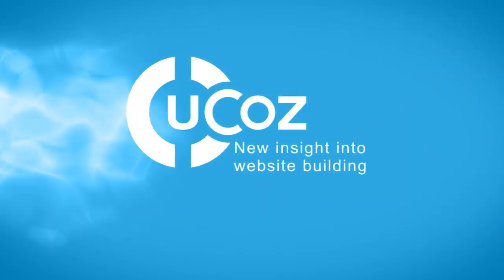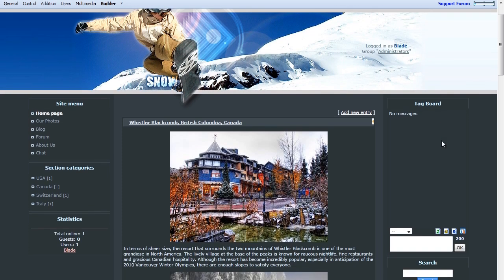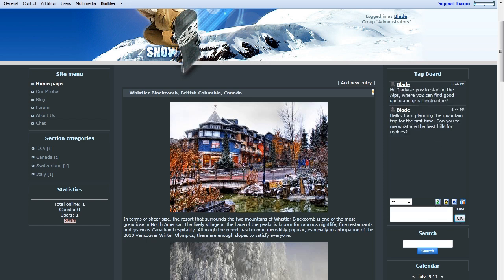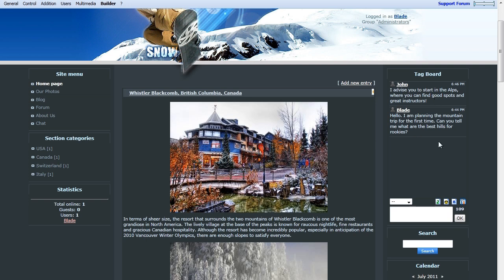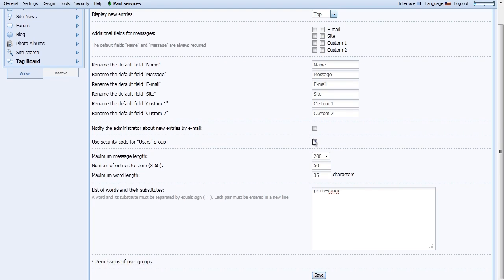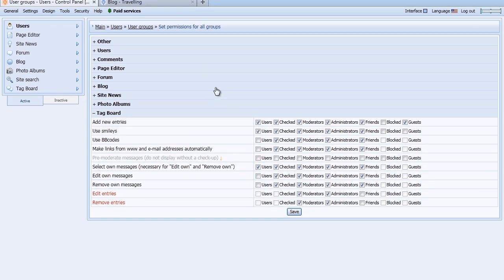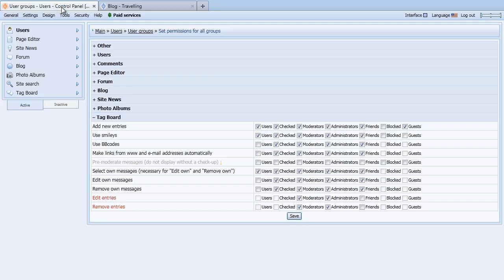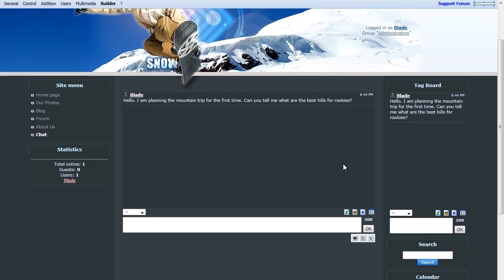Adding shoutbox to a website (tag board module)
This video tutorial will be of a certain interest to those who want to add a shoutbox to a website